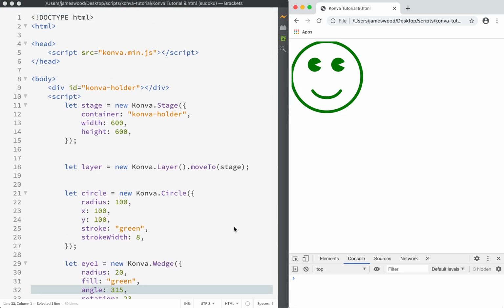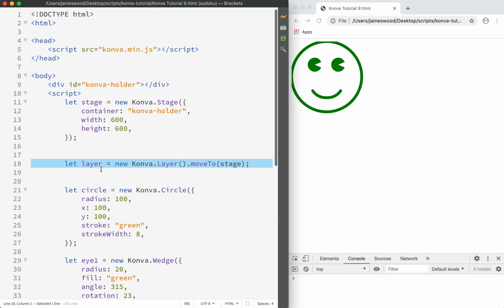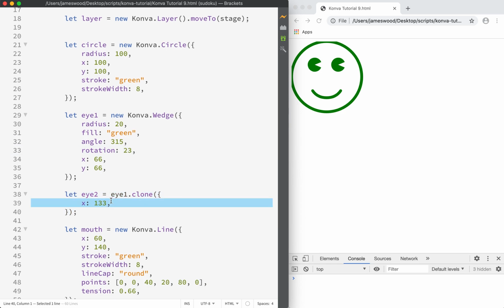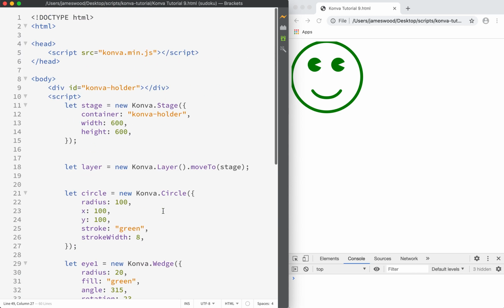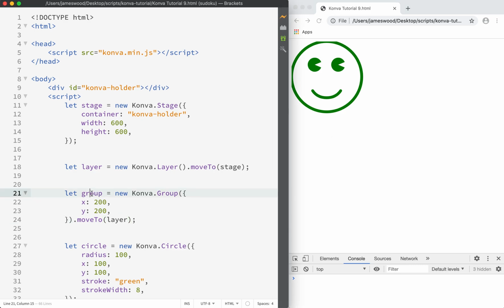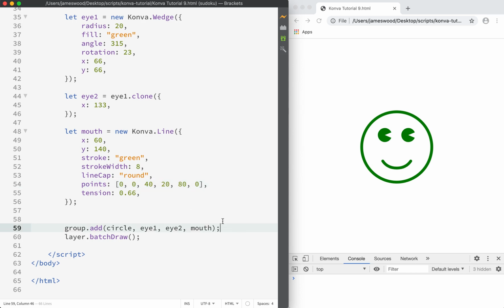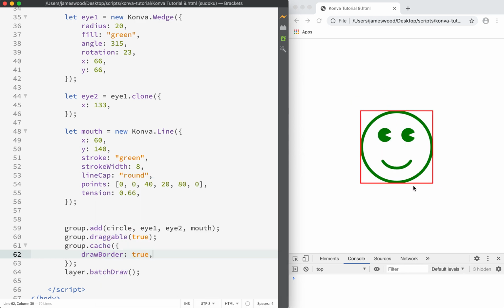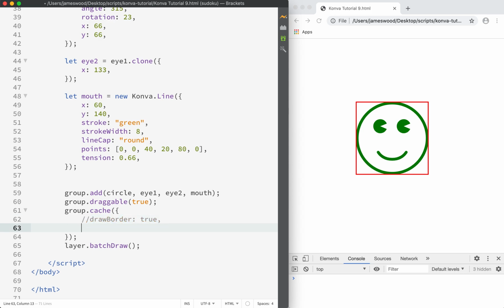KonvaJS Tutorial, Part 9 - Groups!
How to group shapes together!